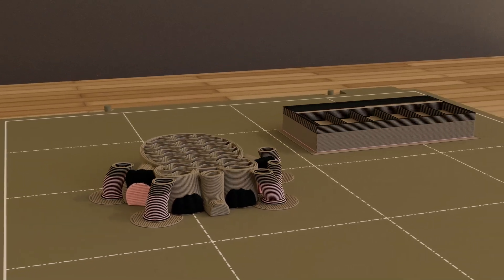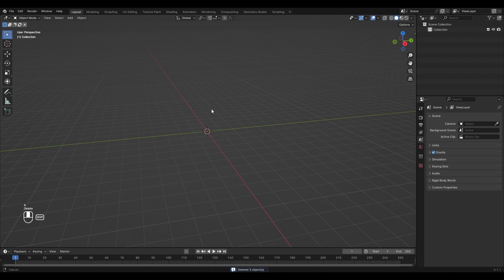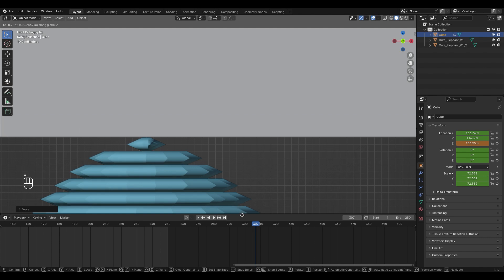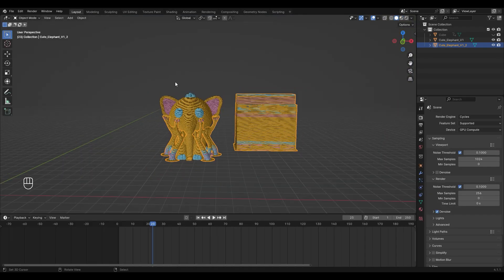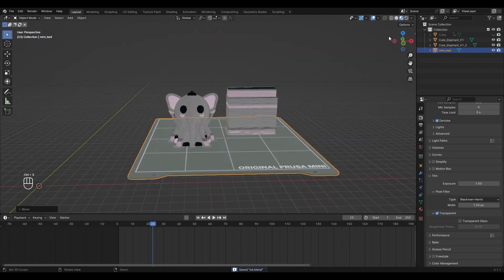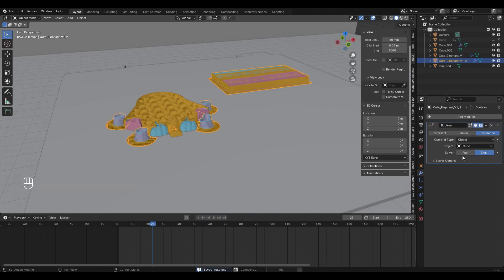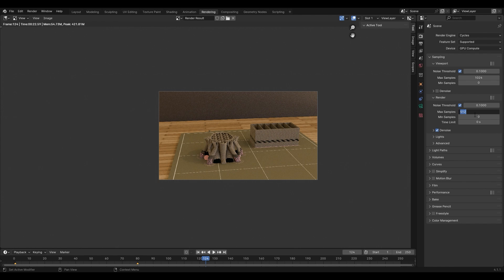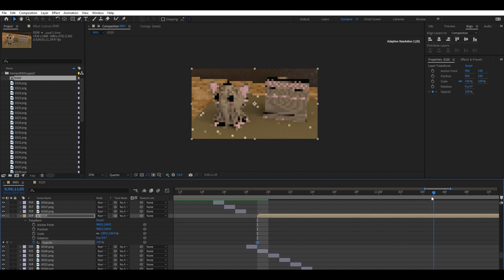3D-Print Timelapse Animation Tutorial in Blender!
In this tutorial I show you how you can make a 3D-Print timelapse, completely animated in Blender3D.

Timestamps:

00:00 - Intro
00:20 - PrusaSlicer
01:24 - Blender Preparation
04:20 - Materials
05:59 - Scene Setup
07:13 - Animation
08:15 - Camera
10:20 - Export
11:33 - Aftereffects
12:25 - Outro

How to animate Gcode?
How to make a 3D print timelapse?
How to animate a 3D print in Blender?